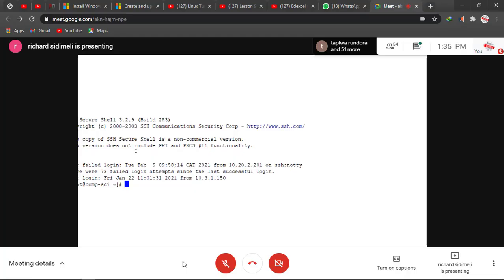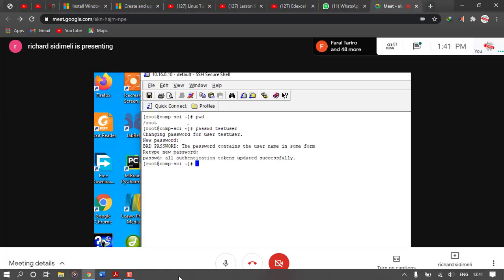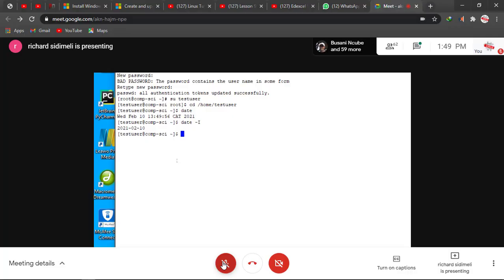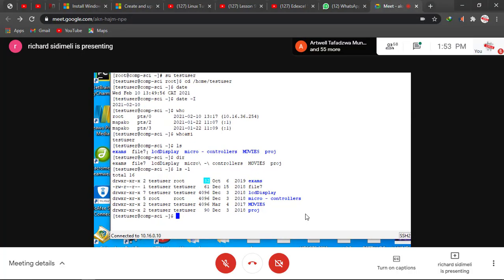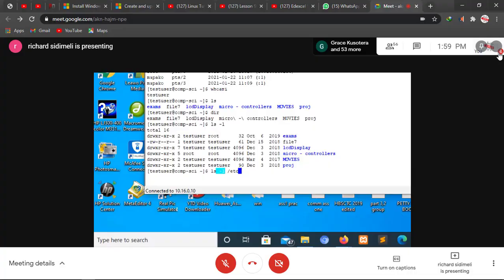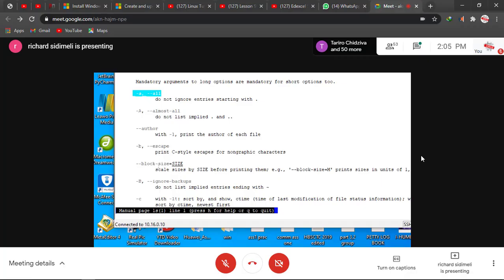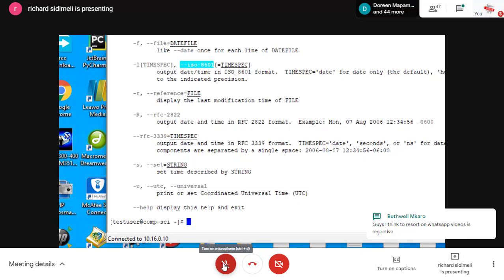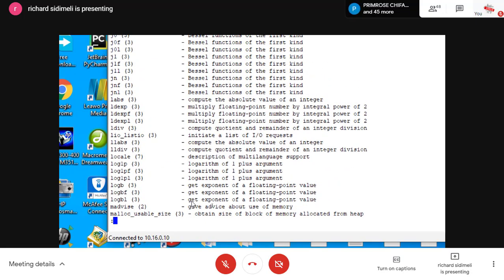I.C.D.L LECTURE 02 PART 1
google meet lecture